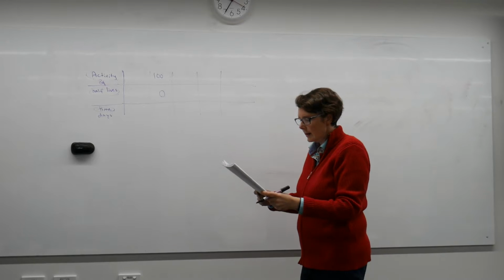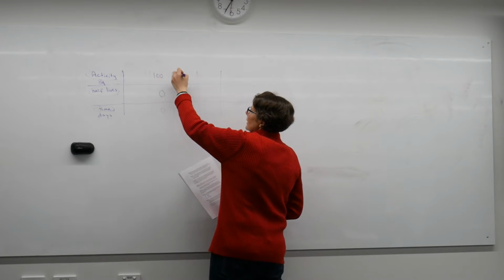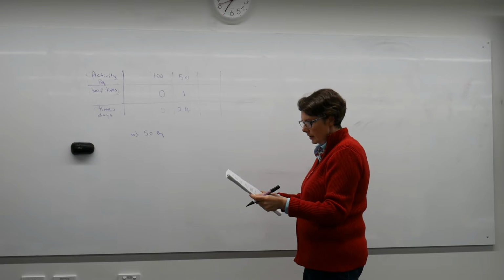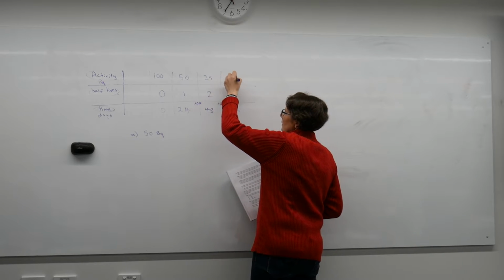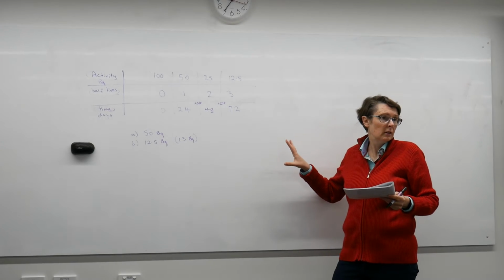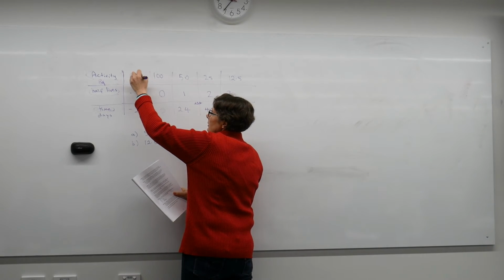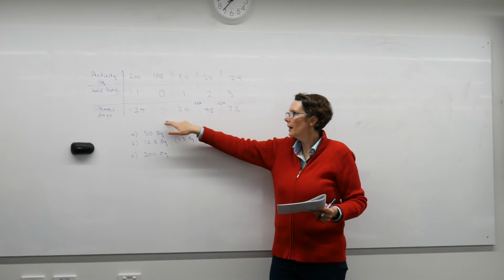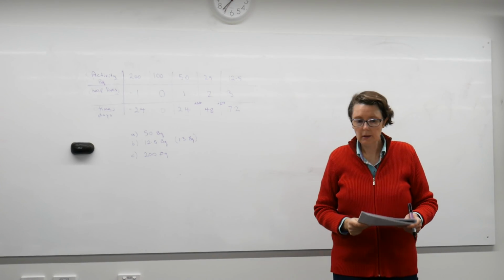Physical Sciences 3 Calculating Half Lives part 2 Week 5 Lesson 3 2021